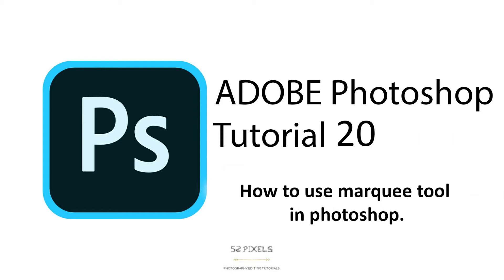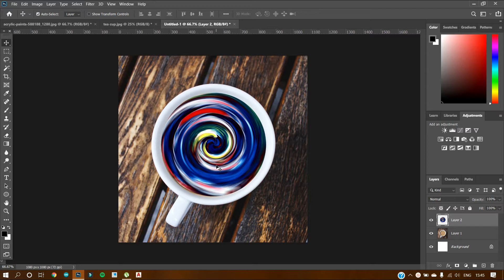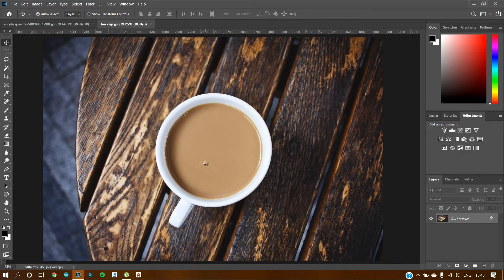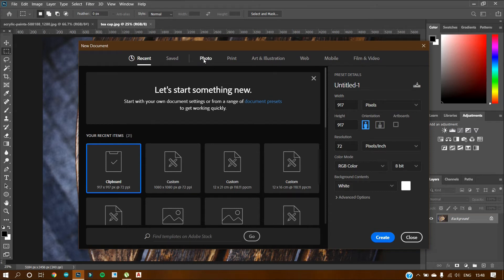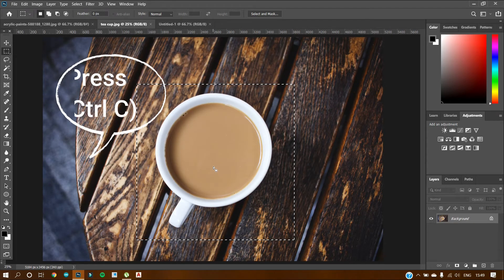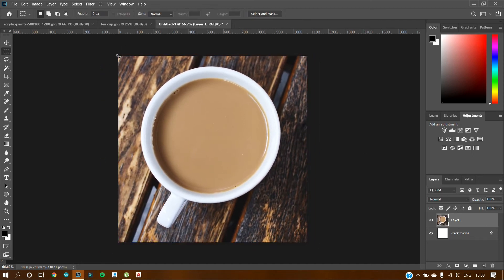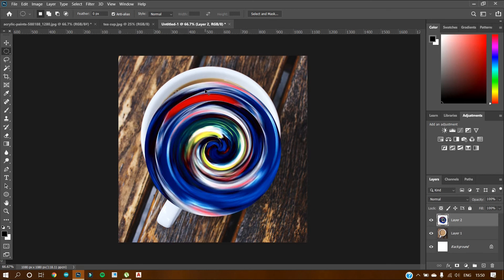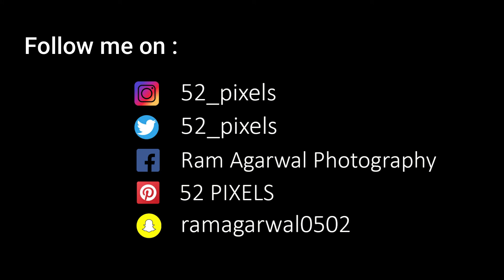Adobe Photoshop - Tutorial 20 (How to use marquee tool and copy & paste images)🔥🔥🔥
Hello Guys. In this video we have started with Tutorial 20 of Adobe Photoshop course. This tutorial consists of using marquee tool in Photoshop. In this tutorial you will learn how to copy & paste images and use marquee tool to do the same in the Photoshop app.🔥🔥🔥

Follow My photography on the following:-

Thank you :- Rushikesh Maggirwar for helping me with the course.